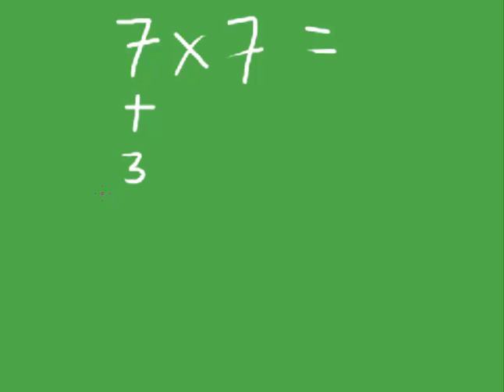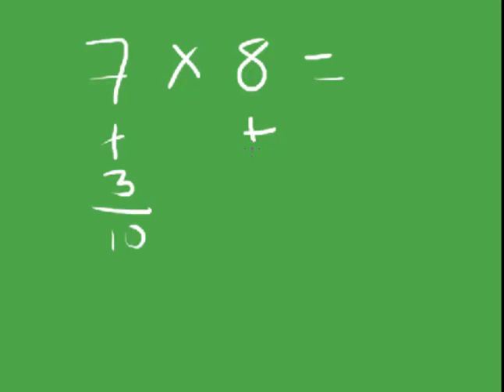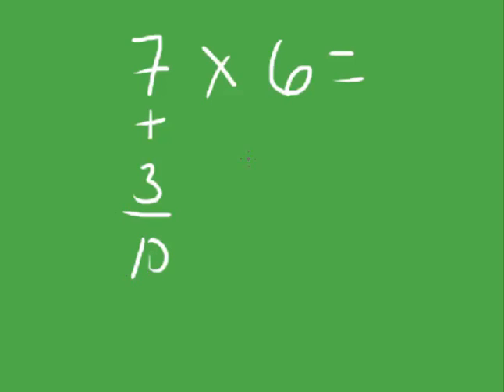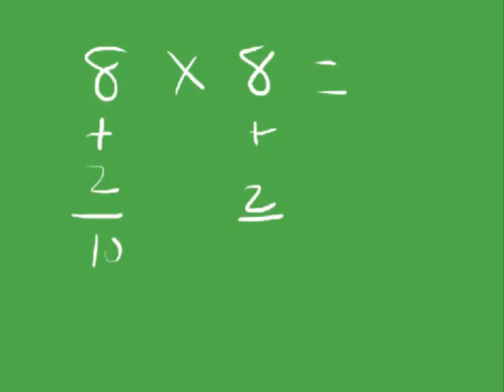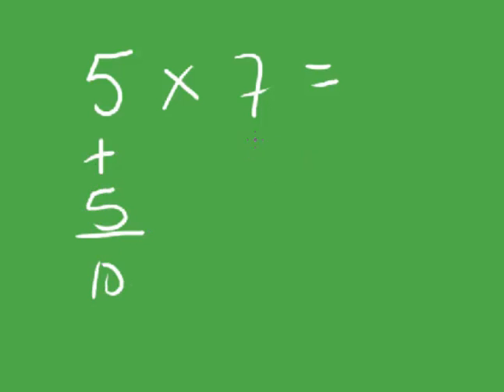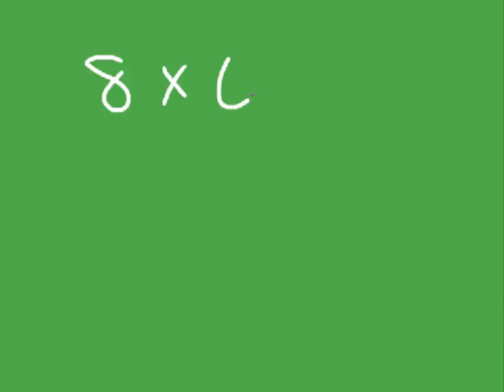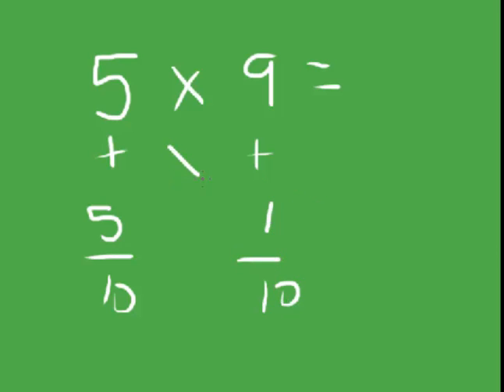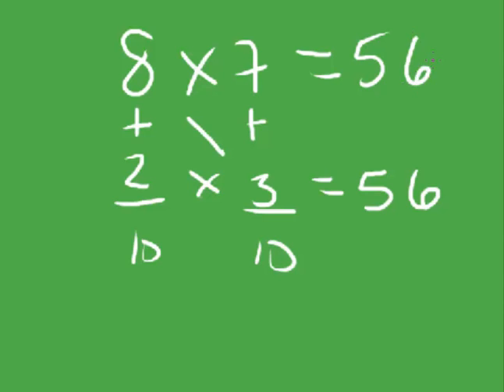How to multiply 5, 6, 7, 8, and 9's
A different approach to multiplying 5, 6, 7, 8, and 9's.  If you have difficulty memorizing multiplication tables, try this trick.